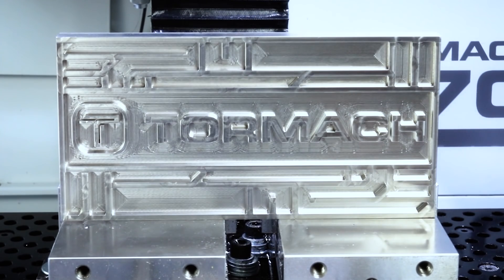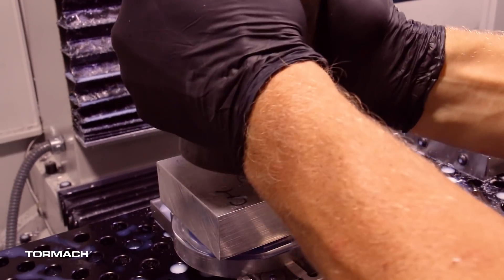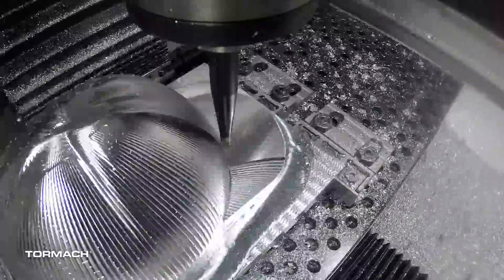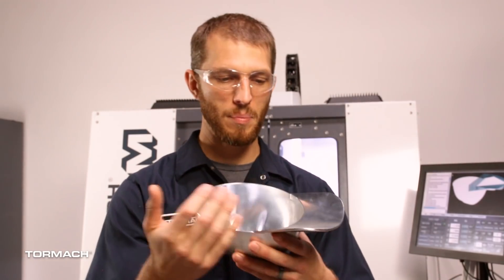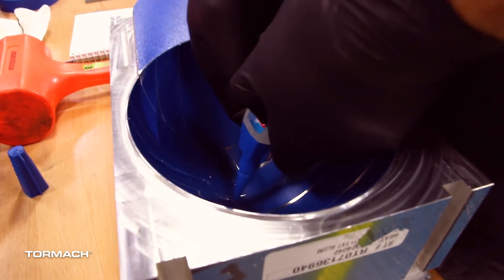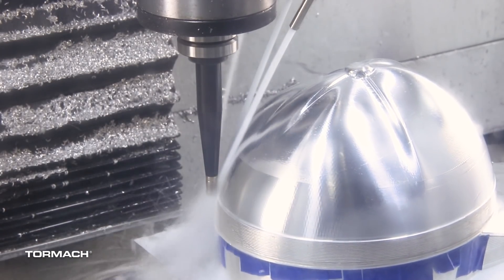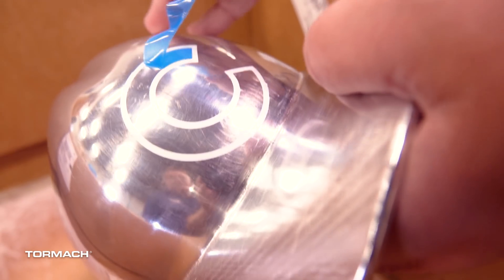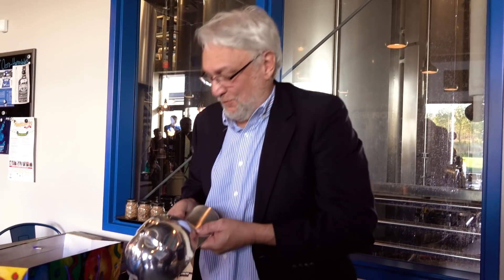Machining an Aluminum Baseball Hat for the World's Biggest Cubs Fan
- powered by our free PathPilot software

We machined a baseball hat from a 56 lb aluminum Billet!  The challenge was how do you hold an organically shaped part securely without purchasing or building elaborate fixtures? We decided to test the super glue workholding method on this project. Spoiler alert we previously tested this out on a different video for proof of concept. We machined out a fixture that could hold down our oddly shaped part.

Once the part was secured, the machining started on the Tormach 1100M.  A heat gun was used to heat up the part to break the bond of the super glue and blue tape. But did the tape and super glue do their job?

At Tormach we are always working on new projects.